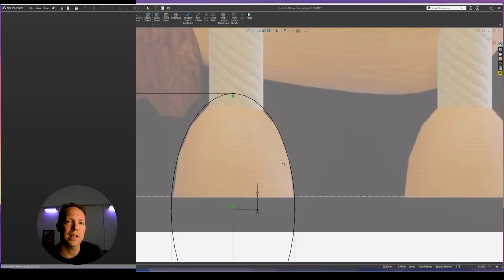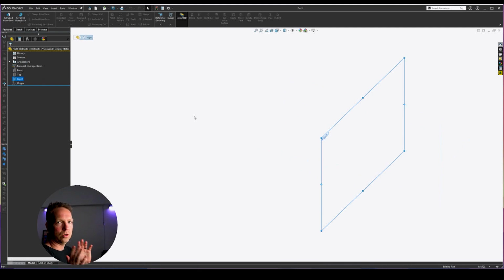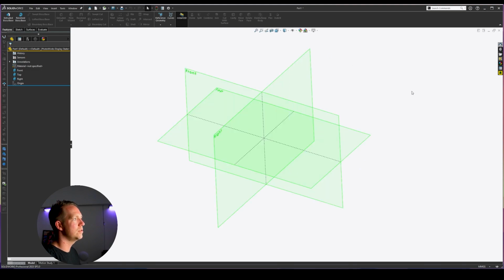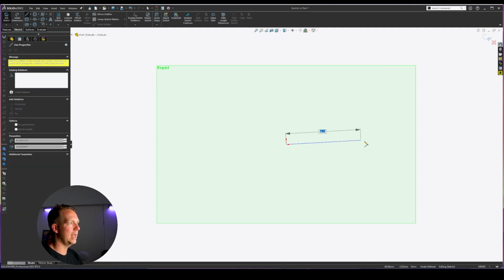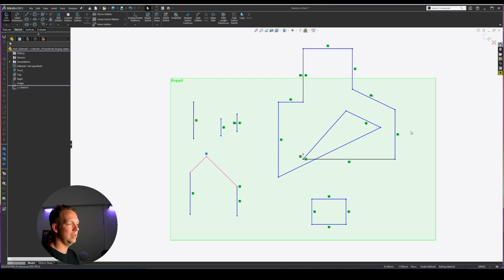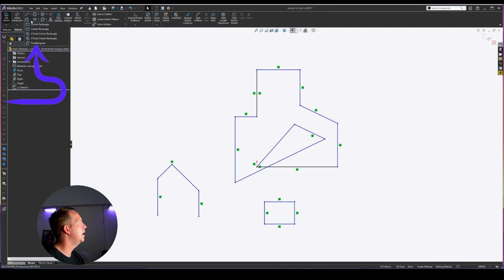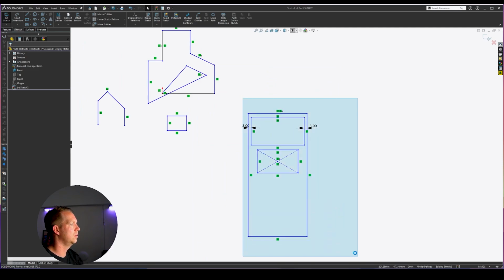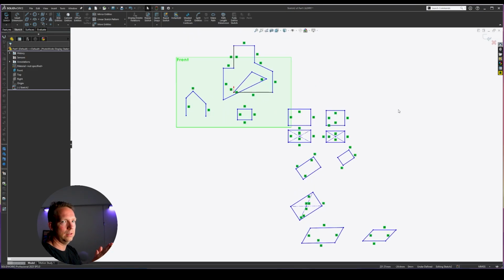SolidWorks Sketching: Start with Lines, Rectangles & Sketch Tips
Learn how to start strong with SolidWorks sketching in this beginner-friendly tutorial. In Part 1 of the Sketching Essentials series, you’ll cover:

- How to start a new sketch
- How to use the Line tool effectively
- Useful selection tips to speed up your workflow
- Different rectangle sketch methods

Whether you're just getting started or brushing up on the basics, this video gives you a solid foundation for everything else in SolidWorks.

These lessons are taken from SolidWorks for Designers: Foundations to CSWA

🕰️ Timestamps
00:00 - Intro & Why Sketching Matters
00:12 - Starting a New Sketch
00:25 - Using the Line Tool
02:08 - Selection Tips & Techniques
03:43 - Sketching Rectangles
06:15 - Practical Sketching Advice
07:33 - Wrap Up & What’s Next